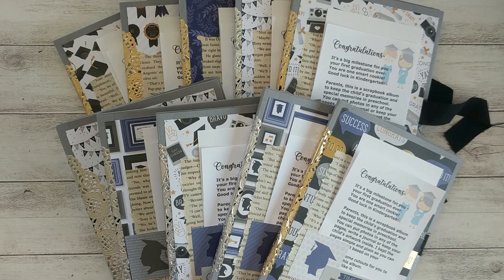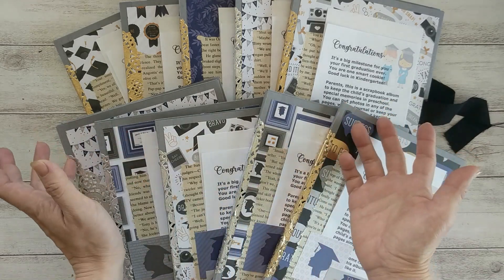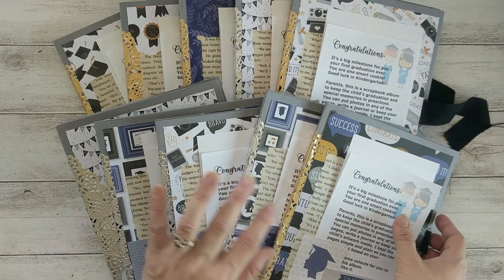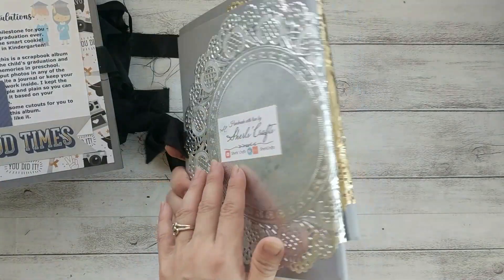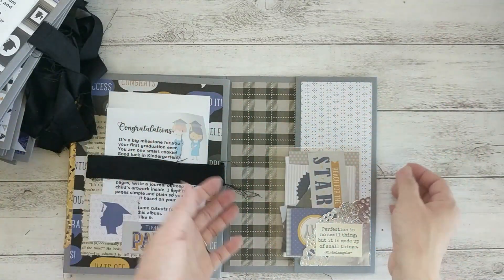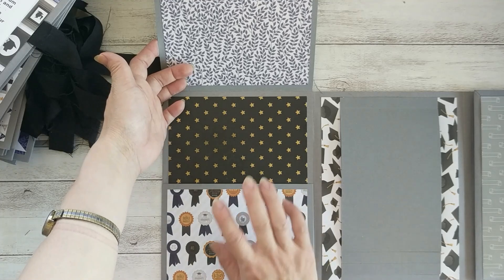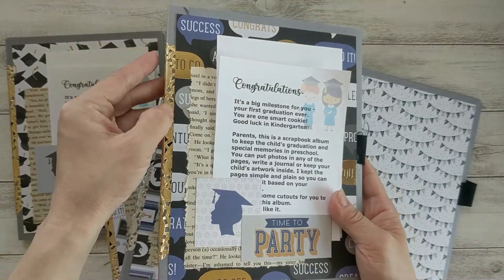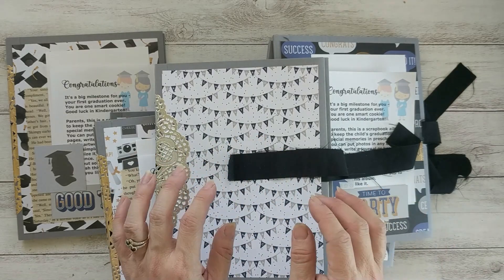Graduation Lapbook Folio Album | Craft Fair/Quick Gift Idea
Sharing a simple and easy lapbook folio album I made for my daughter and her classmates’s graduation gift.

This folio album measures 6½” x 8½” x ⅜”. It uses only 3 sheets of 12” x 12” designer paper.

Sherls